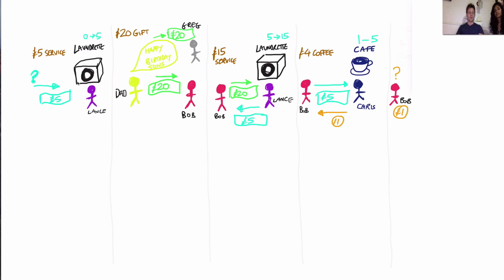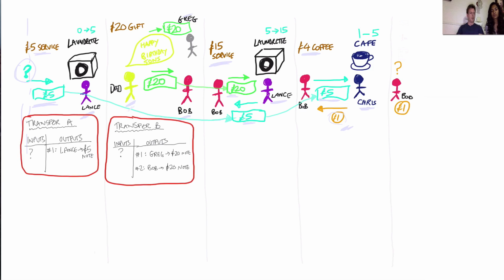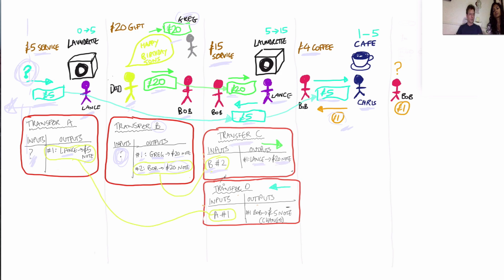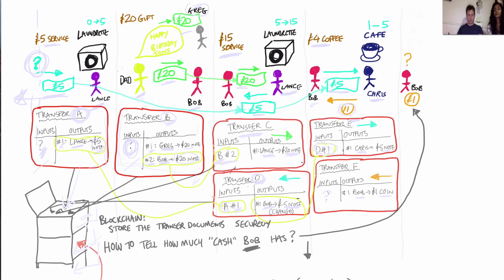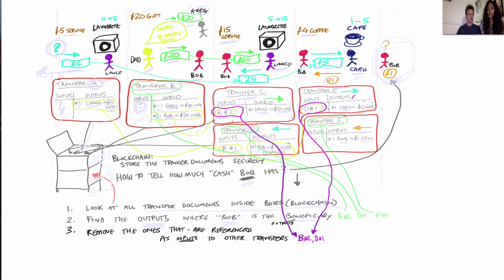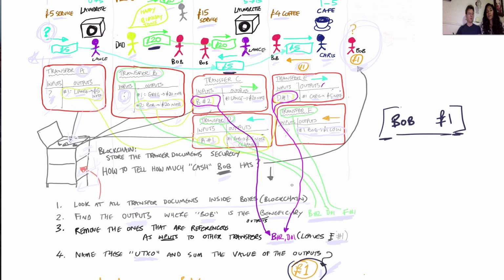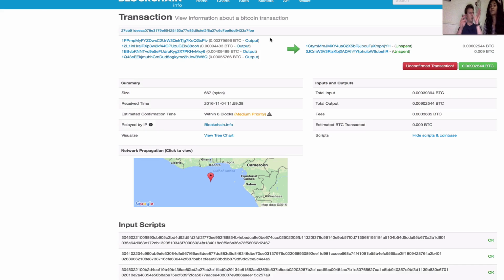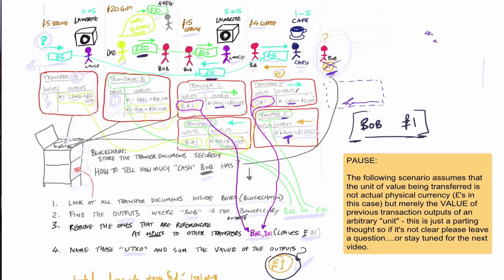ep 11: Introduction to transaction inputs/outputs, UTXO - cash analogy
In this video, we introduce the concept of "transactions" which are the means by which value is transferred between parties in bitcoin.

Bitcoin is commonly referred to as digital cash, and here we look at some simple real world cash transactions and show that they can be represented as a chain of transaction records where the output of one transaction (the payee receiving the cash) enables that payee to in turn become the payer of a subsequent transaction by handing over that same cash.

So we start by thinking of these transaction "documents" as simply records of real world transactions, but then I introduce the idea that such documents could potentially replace coins altogether and be the mechanism of value transfer themselves.

Once you understand this, you are well on the way to understanding the real fundamental concepts behind bitcoin.

I also show how the Blockchain in bitcoin is really on the mechanism by which these transactions are stored in a safe way, that is tamper proof and does not rely on any one party for trustworthiness or availability.

Any questions, please ask below - I know some of the content here is quite abstract so any questions you ask will probably help other people as well.